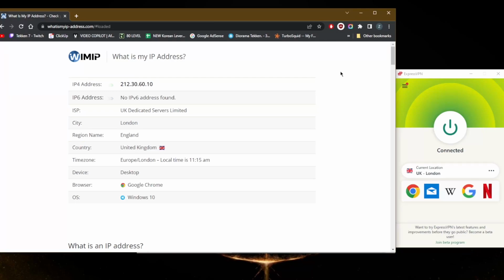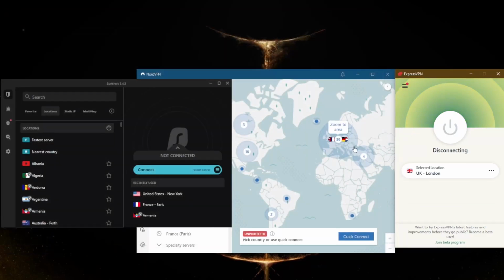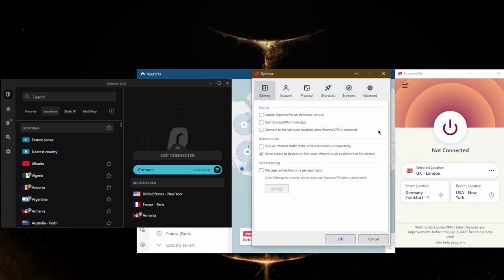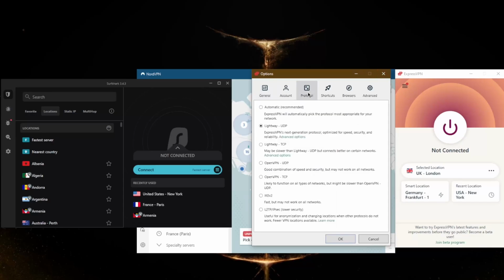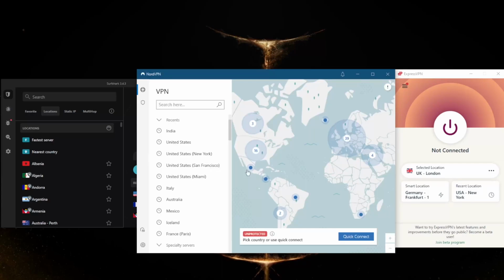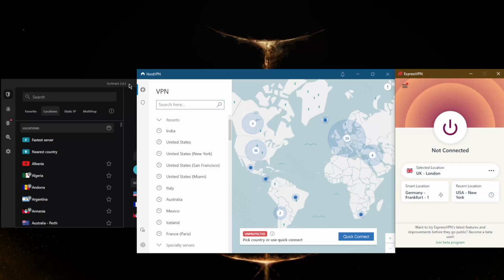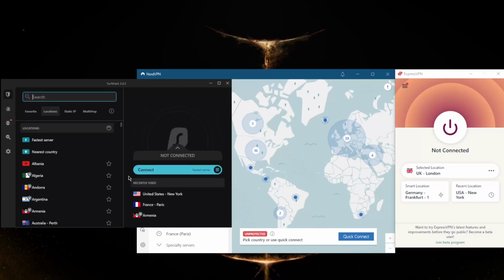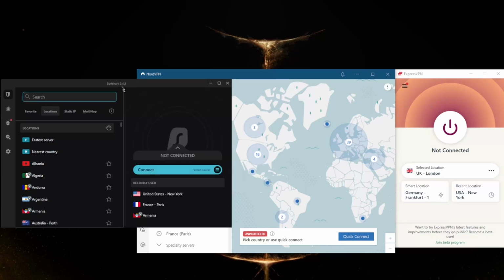How to hide your VPN IP address.